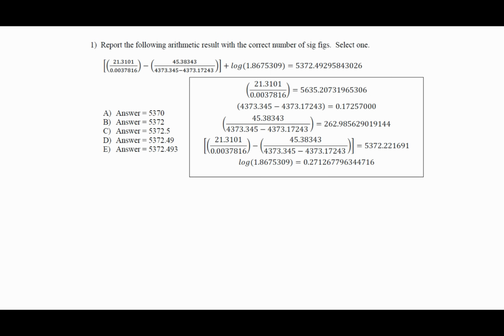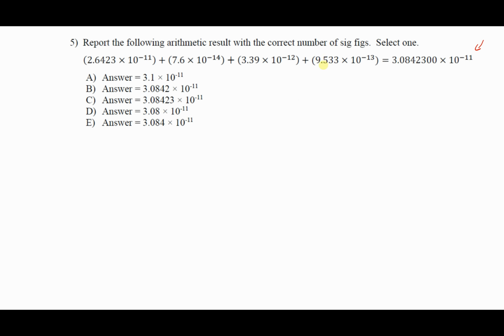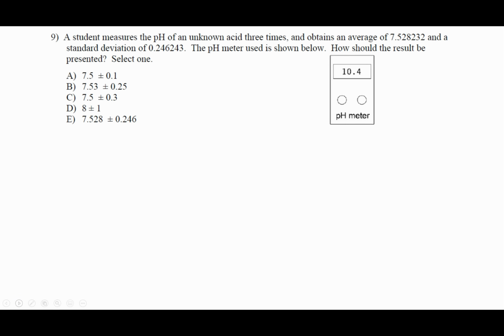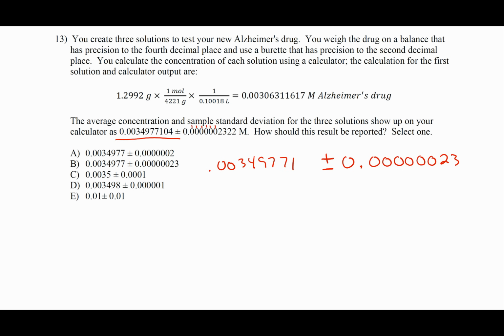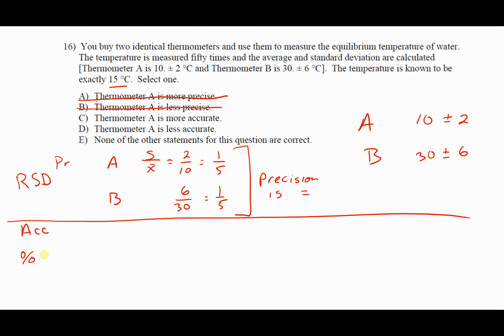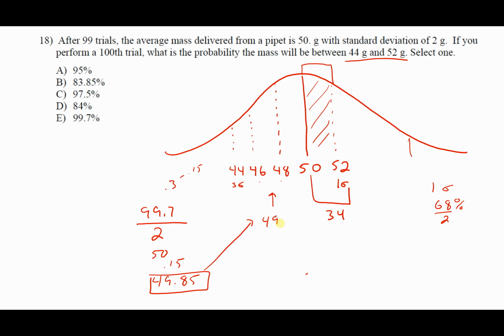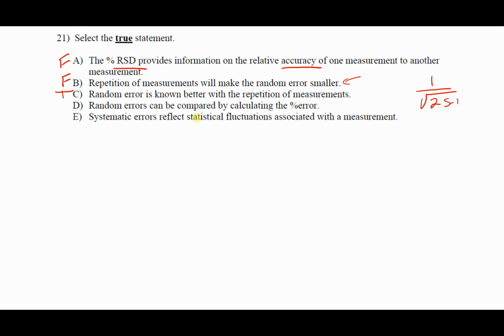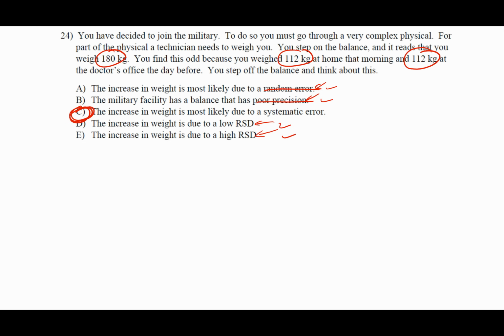Summer 2022 midterm walkthrough